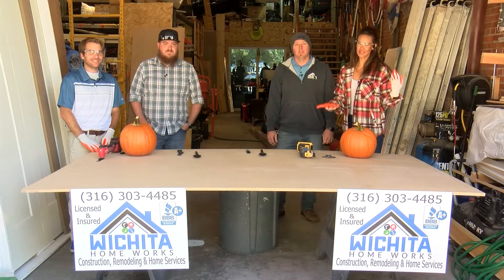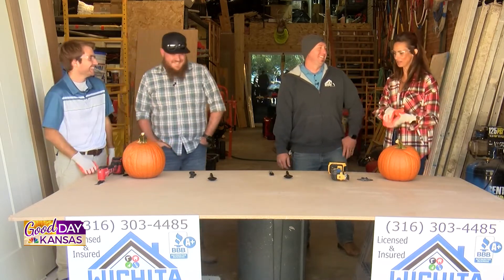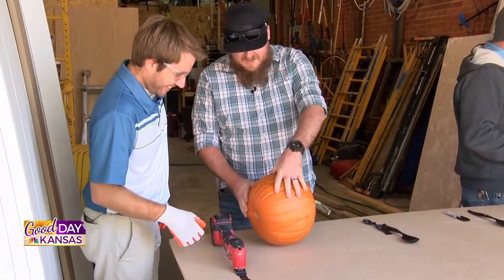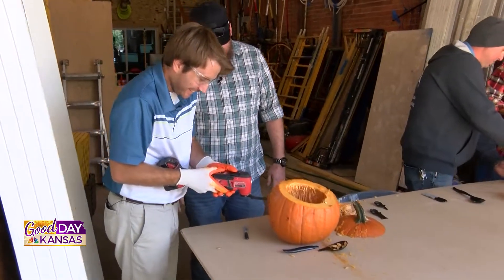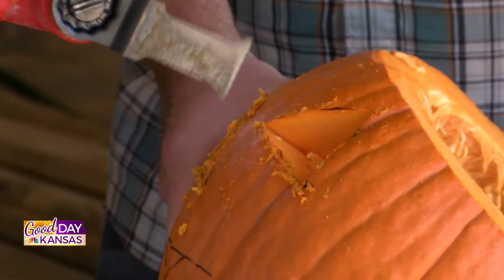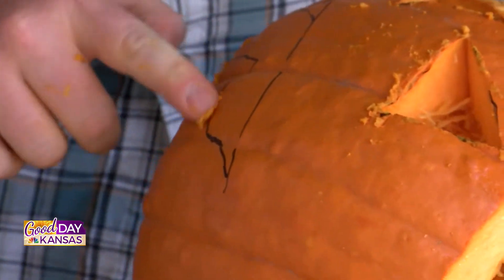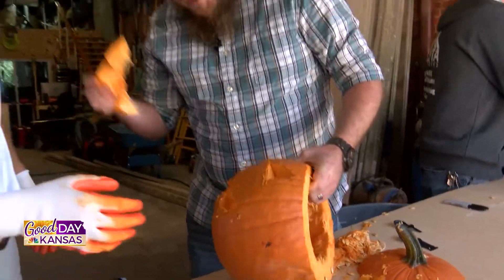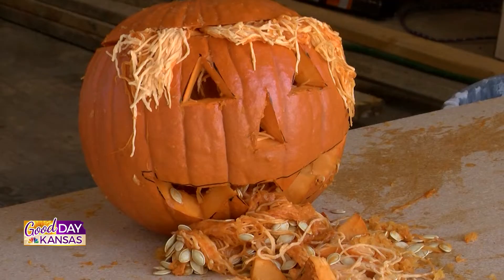Good Day Kansas - Pumpkin Carving 2021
Did you catch us this week on Good Day Kansas? We had our second annual pumpkin carving contest with Jillian and Avery! Who do you think won: Milwaukee or DeWalt? Tell us below!